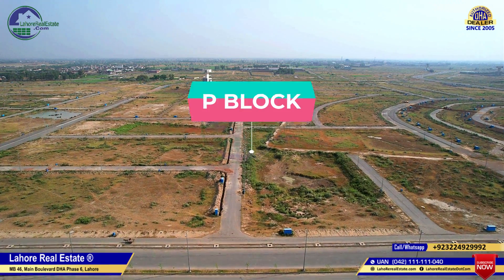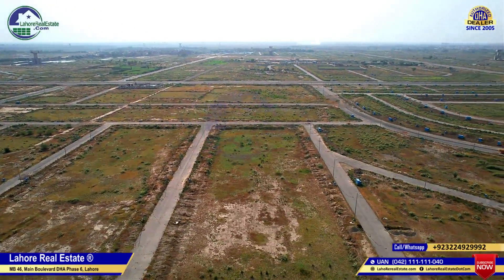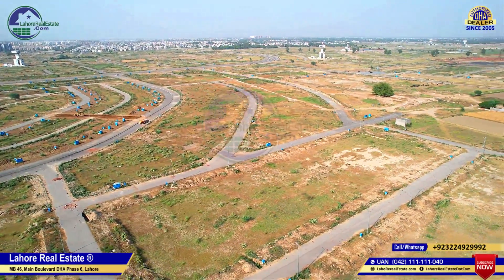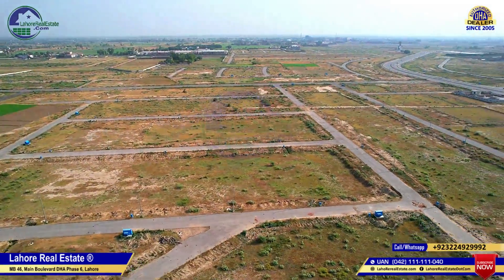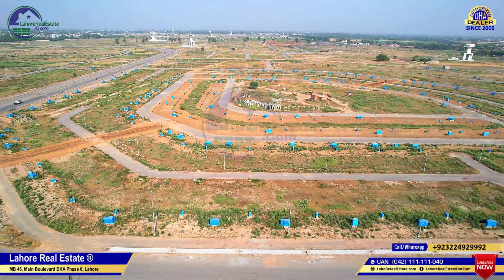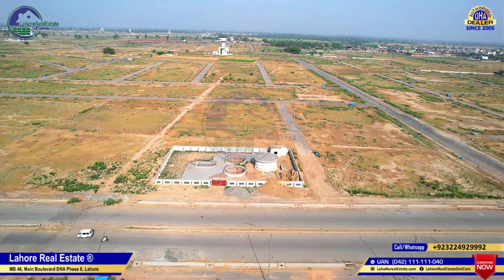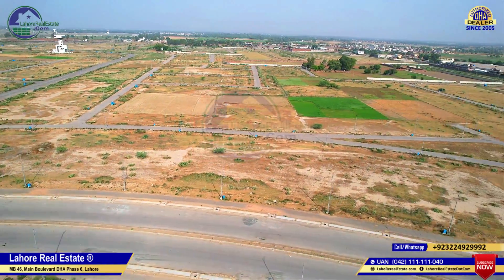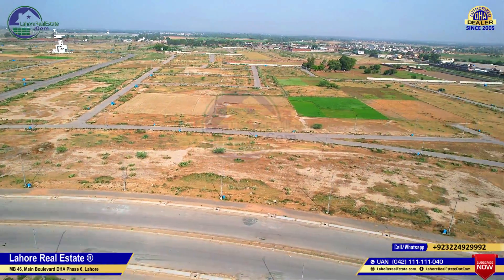DHA Phase 9 Prism P-Block Overview | Current Prices & Development | Drone Video | June 2022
Lahore Real Estate Is Authorized Dealers In These Project Updating Prices Latest Development Updates Ballot Results Drone Video Map Installments Booking Forms Etc

✅ DHA Lahore
✅ DHA Bahawalpur
✅ DHA Gujranwala
✅ DHA Multan
✅ DHA Quetta
✅ DHA Lahore Phase 10
✅ DHA Lahore Phase 13 (Was DHA City Lahore )
✅ DHA Rahbar Lahore
✅ DHA Town Lahore
✅ Bahria Enclave Islamabad
✅ Bahria Town Peshawar
✅ Green Palms Gwadar
✅ Naval Anchorage Gwadar
✅ ARY Laguna DHA City Karachi

We Also Deal Actively In These Projects

✅ Al Jalil Gardens Lahore
✅ Al Noor Orchard
✅ Al Raziq Garden
✅ Al Reheem Garden
✅ DHA Peshawar
✅ Defence View Apartments Lahore
✅ Eighteen Islamabad
✅ Gwadar Golf City
✅ LDA City Lahore
✅ Lake City Lahore
✅ NFC Phase 2 Lahore
✅ New Metro City Sarai Alamgir Kharian ( Jehlum Gujrat )
✅ New Town Gwadar
✅ Palm City Lahore
✅ Paragon City Lahore
✅ Park View City Islamabad
✅ SA GARDEN Lahore Phase 2
✅ SUI Gas Phase 2 Lahore
✅ Sangar Gwadar
✅ State Life Housing Society Lahore
✅ DHA City Karachi ARY Laguna Forms
✅ Zaamin City Lahore

We Deal In These Only If Clients Still Insist To Buy After Being Clearly Told Full NOC is Still In Process For Project

✅ Al Kabir Town Lahore Phase 2
✅ Omega Residencia Faisalabad
✅ Rudn Enclave  Islamabad Rawalpindi

Ch Mujahid Yasin ( CMY )
Lahore Real Estate ®
MB-46 Main Boulevard DHA Lahore Phase 6 Near DHA Head Office